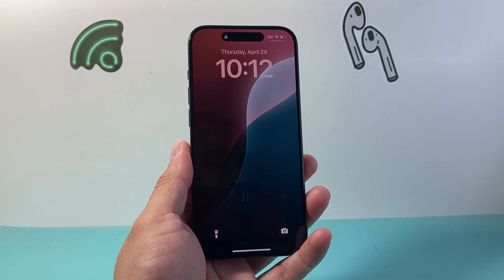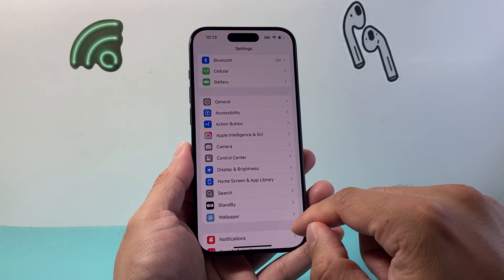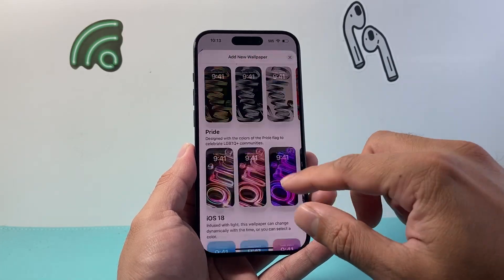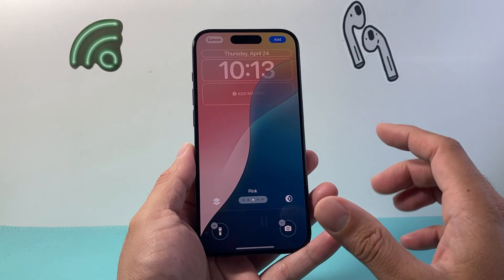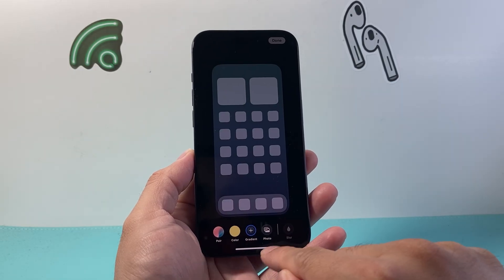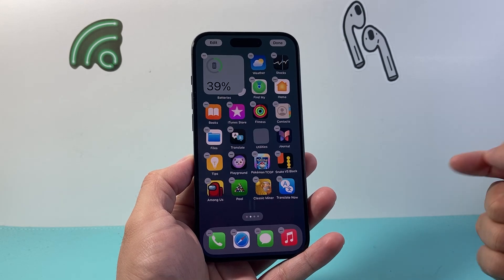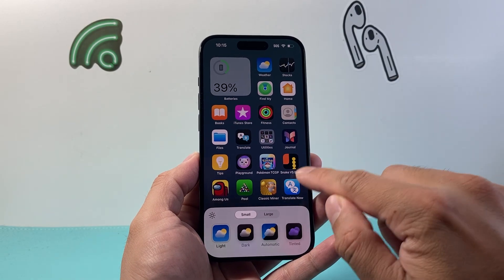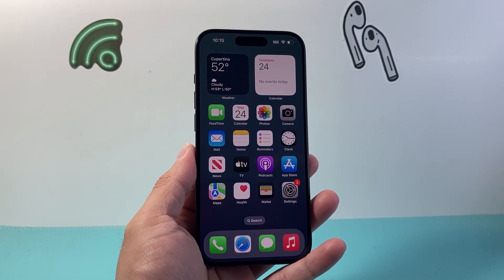How To Change Theme In iPhone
Let's take a look at how to change the theme in iPhone for Lock Screen, Home Screen and apps!